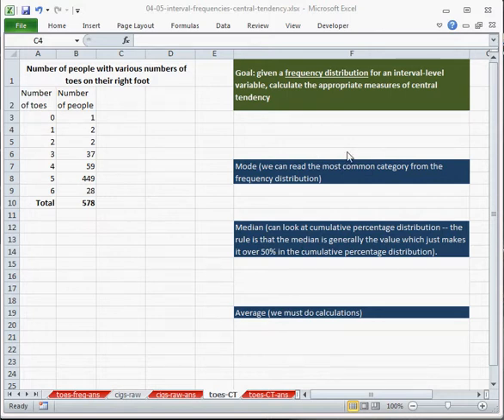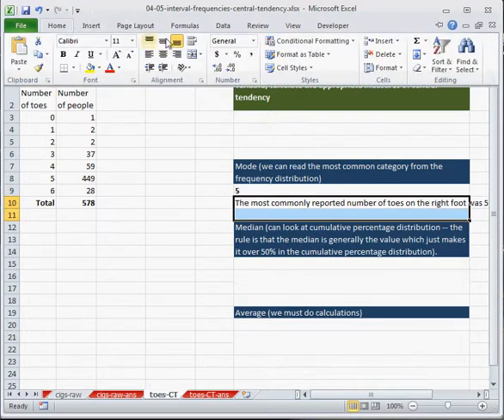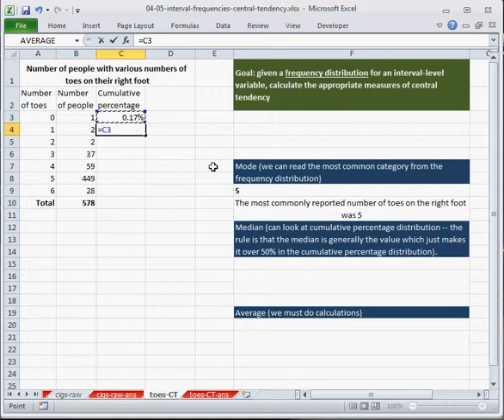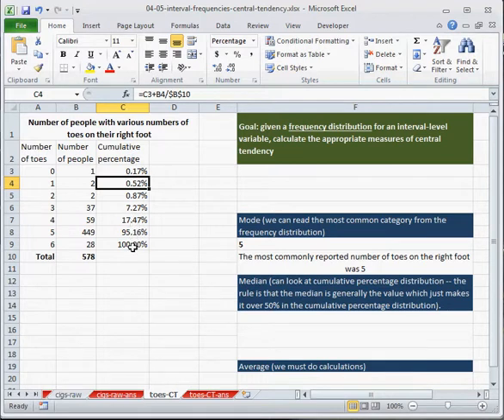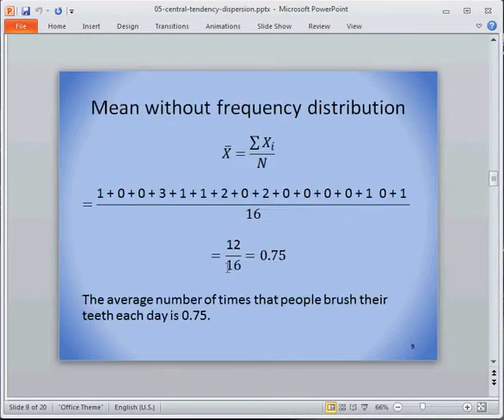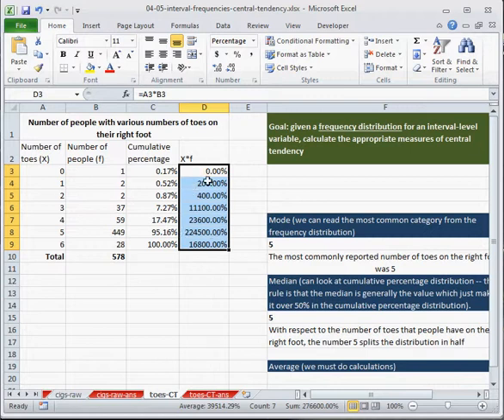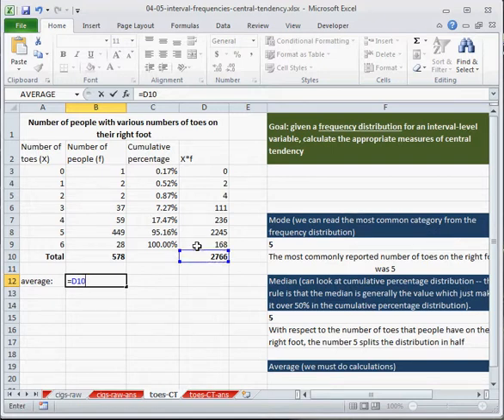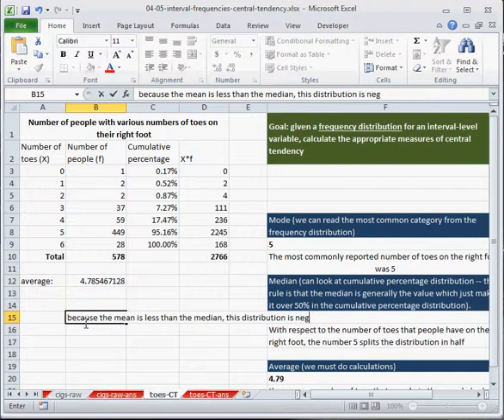Measures of central tendency from frequency data in Excel 2010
In this video, I describe how to use Excel 2010 to calculate measures of central tendency for variables that are in a frequency distribution.